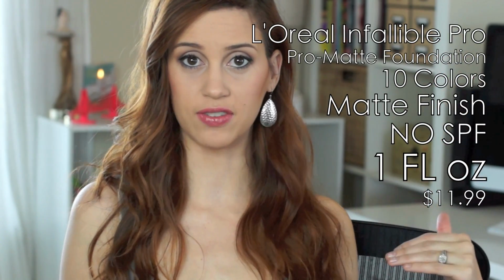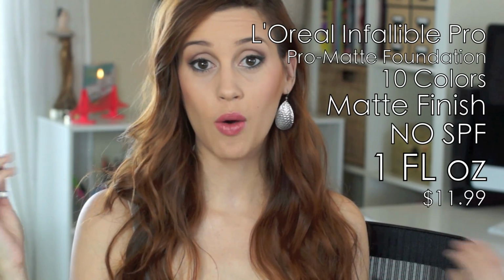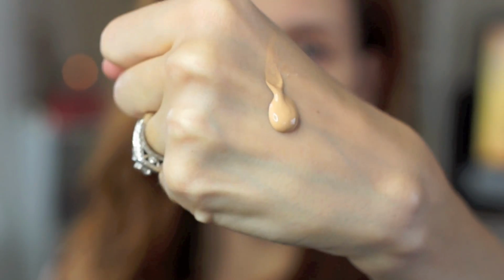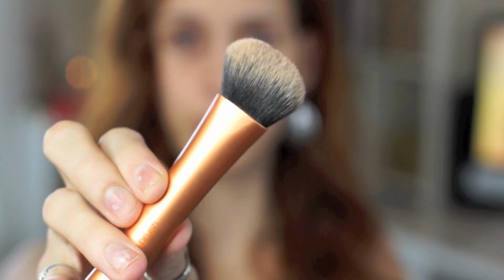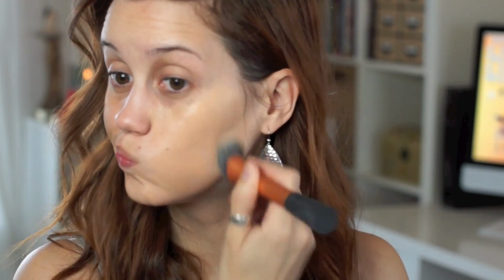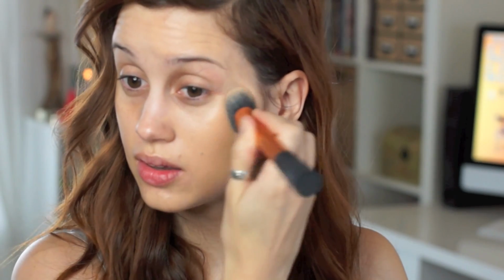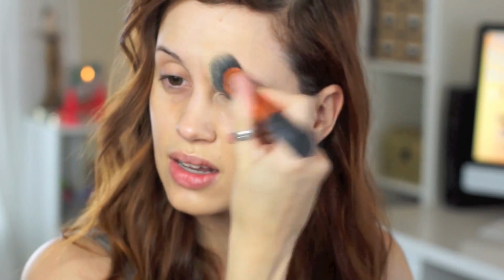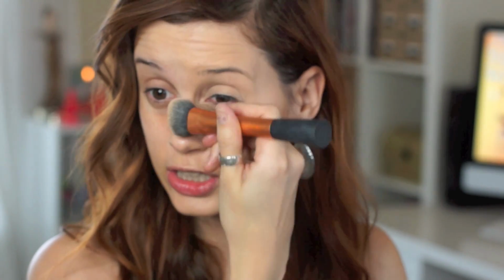NEW L'Oreal Infallible Pro-Matte Foundation First Impression - Review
I will NOT answer personal e-mails sent to this address :)  If you are looking to write to me a personal msg, the best place is my Facebook fan page, or a tweet on twitter!

Carah Amelie
Madras Oregon
97741